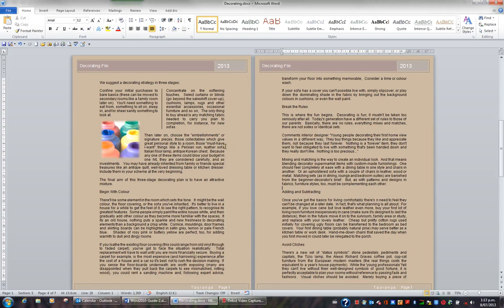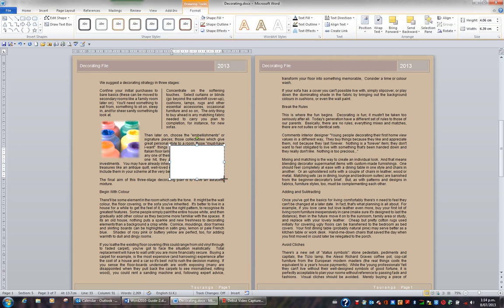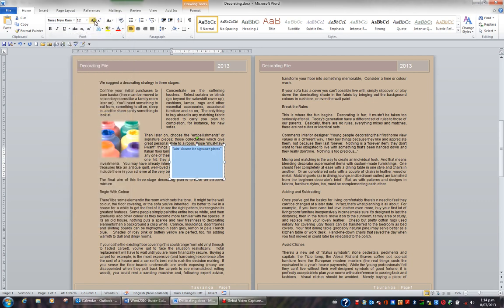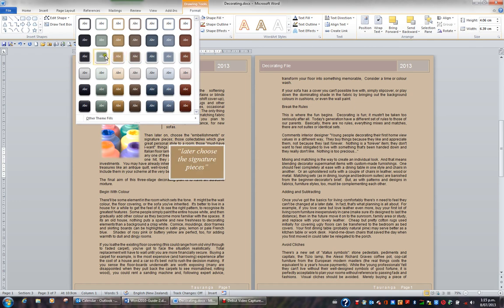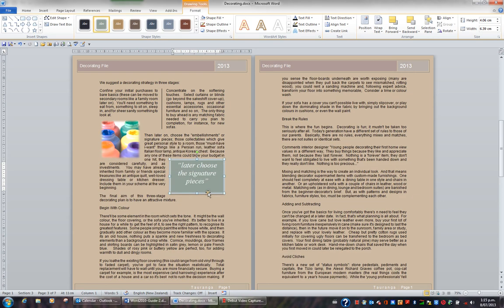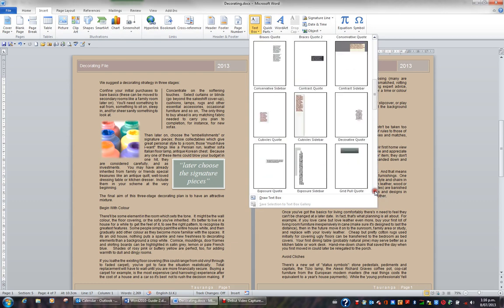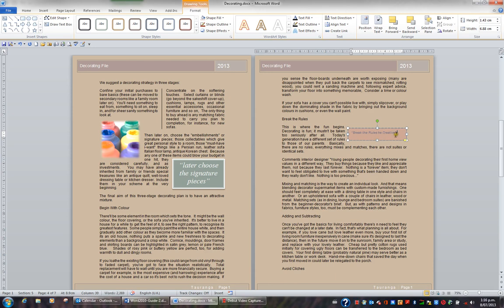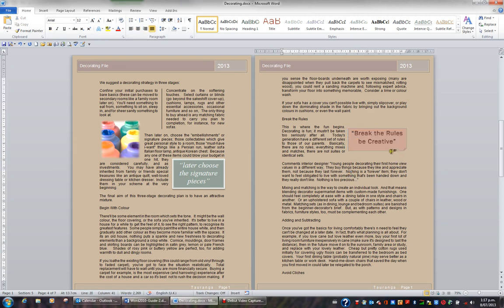Microsoft Word 2010 Level Two Video 16 Text Boxes